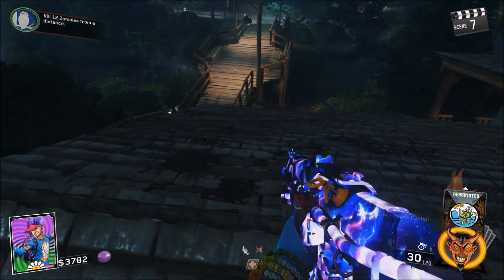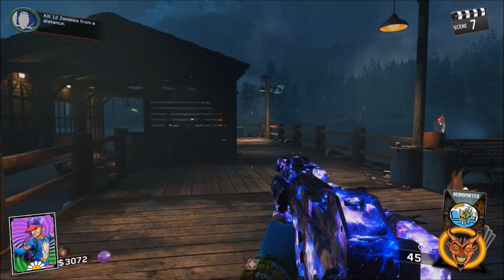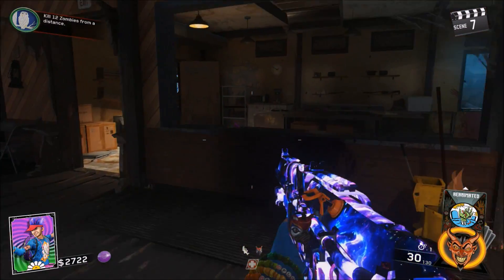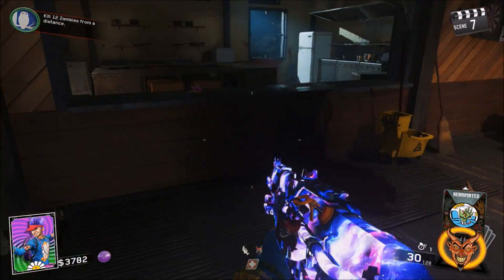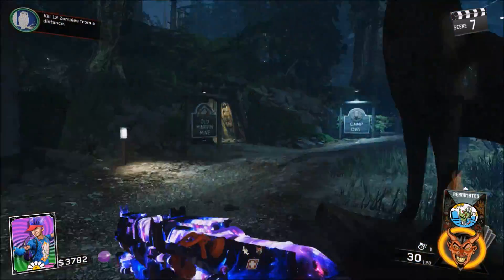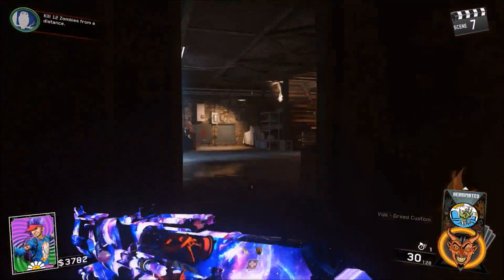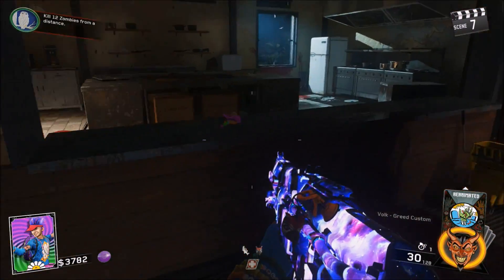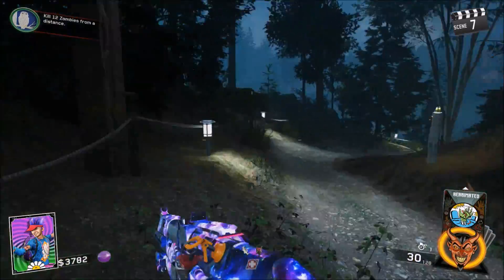Rave In The Redwoods Glitches: New Easy Super Speed Glitch - Infinite Warfare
Rave In The Redwoods - New Esy Super Speed Glitch

How to Guide; Upgrade fish charm and any other 2 of your choice.. Put fish charm on one gun and then swap the other 2 charms over with a different gun about 10 times.. Now when you try to run you will get to one side of the map to the other in 10 seconds.. Just note the more you swap the charms the faster you run

z CerealGlitchers